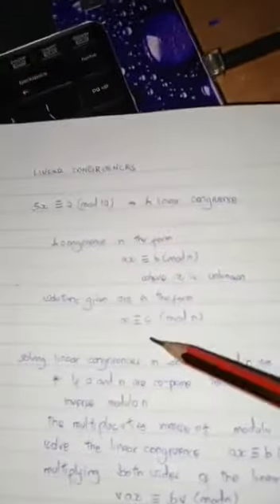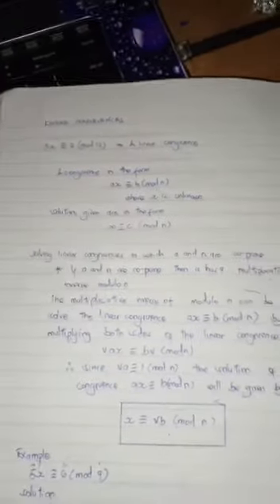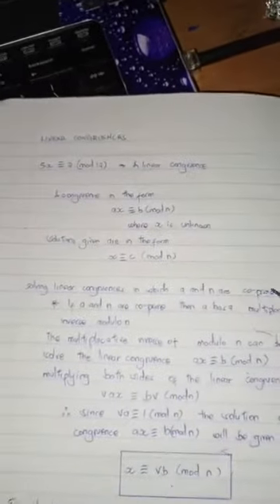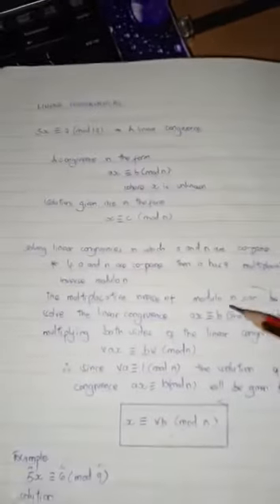Linear Congruences Part 1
IN16/00029/19